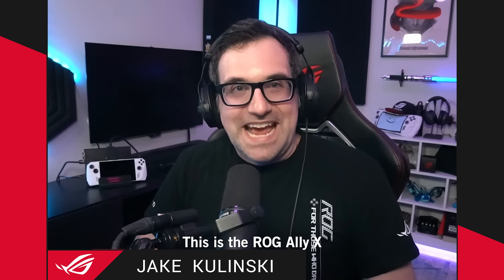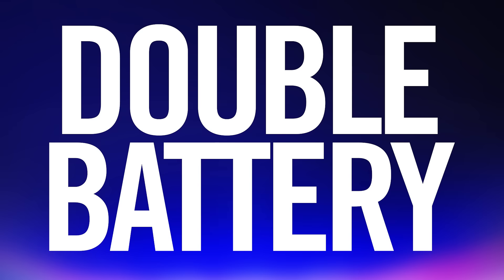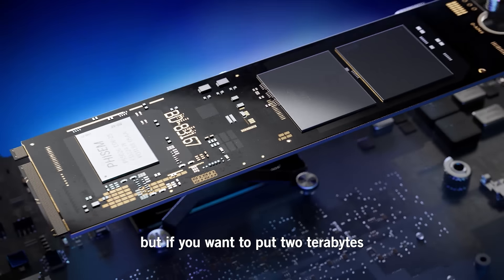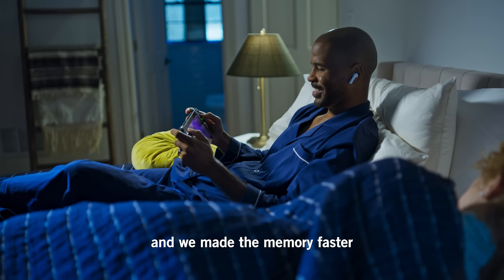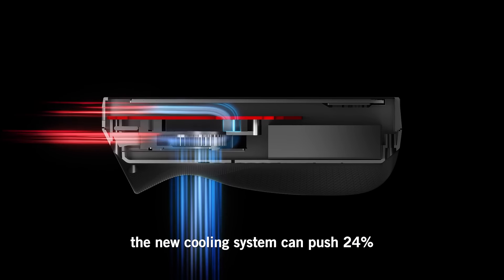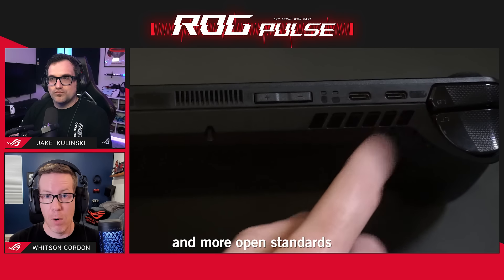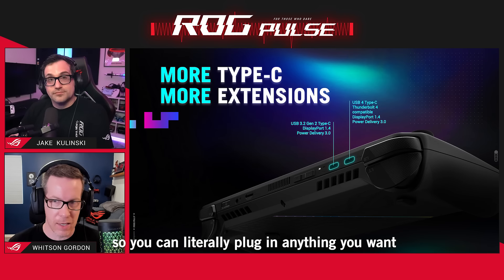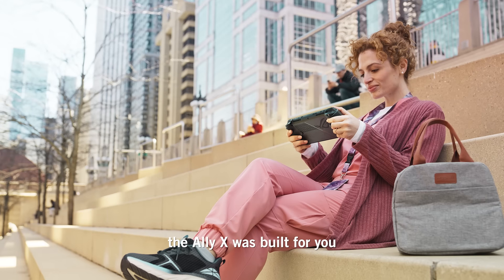ROG Ally X Launch Highlights - Computex 2024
In this video, we tell you everything you need to know about the ROG Ally X in 1 min.